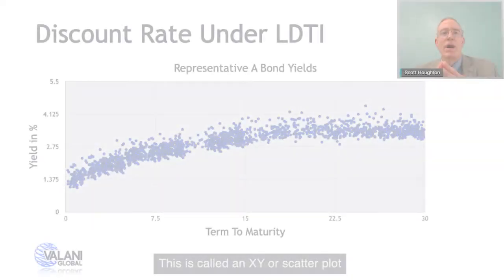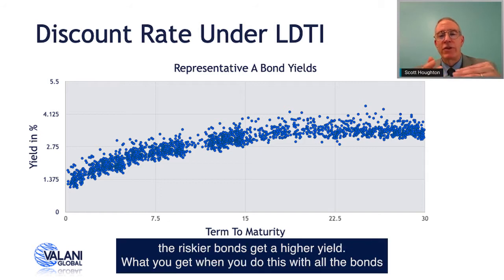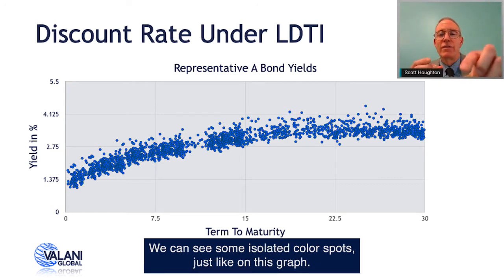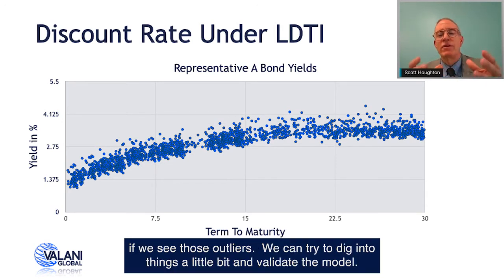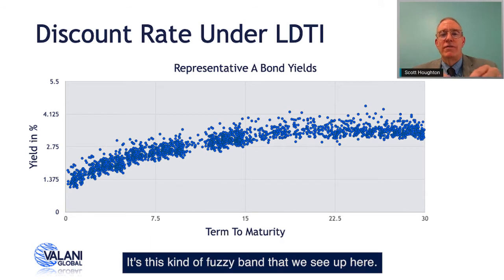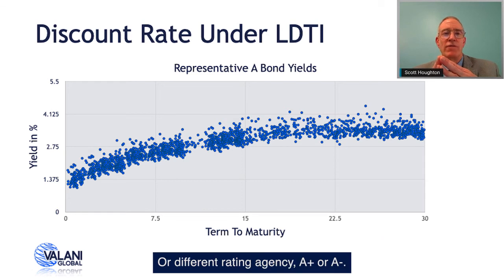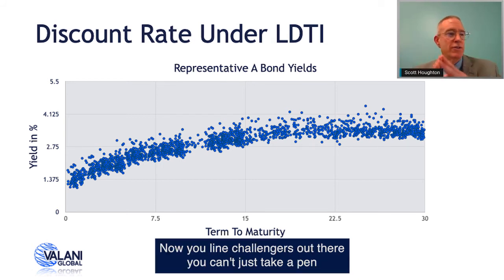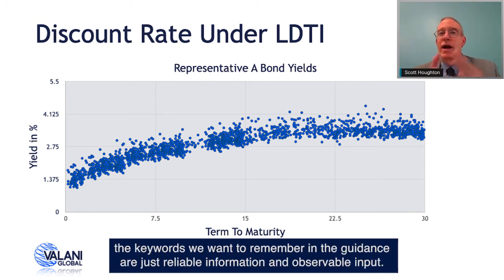Setting assumptions for Long Duration Targeted Improvements (LDTI) - Valani Global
Actuary, Scott D. Hougton discusses setting assumptions for LDTI (Long Duration Targeted Improvements) products; including term life insurance, whole life, long term care, and disability income.